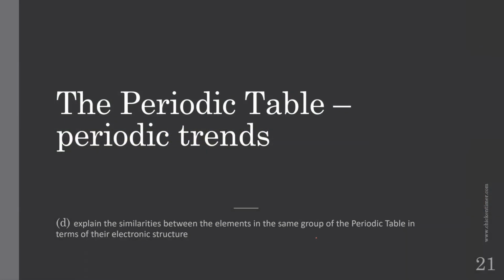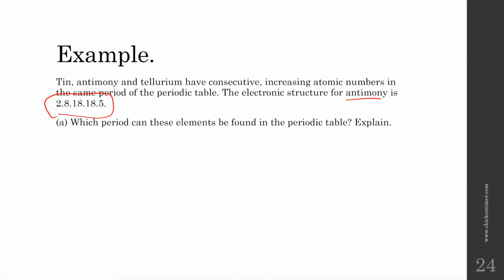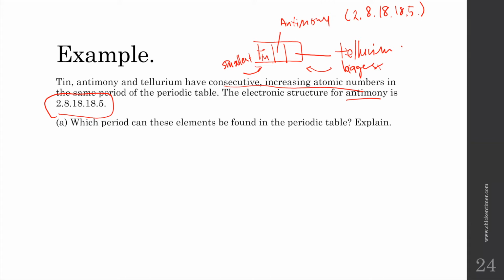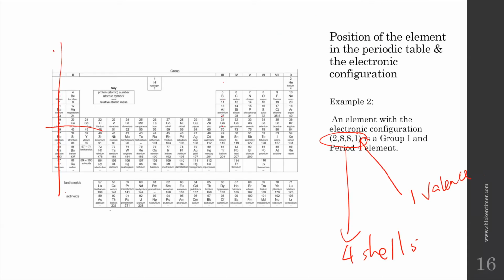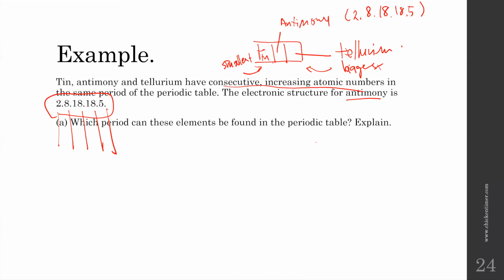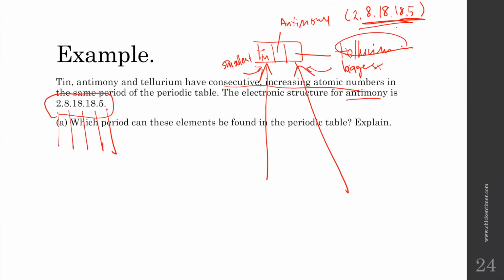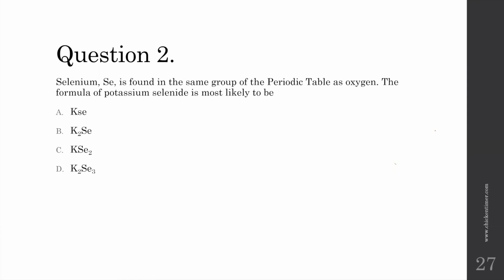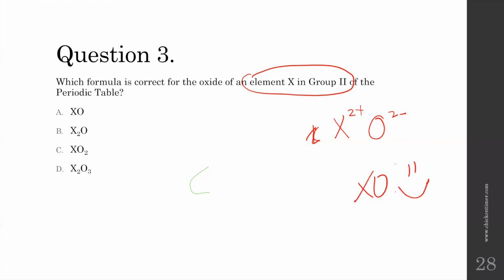Science (chemistry): Trends in groups in the periodic table